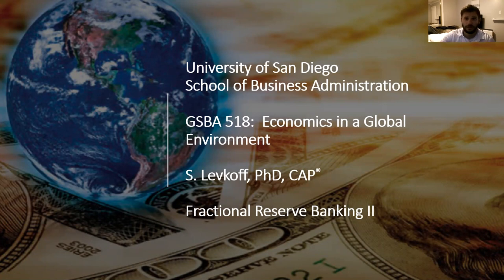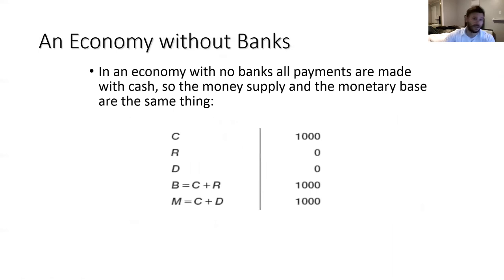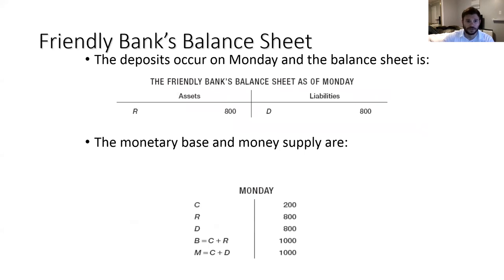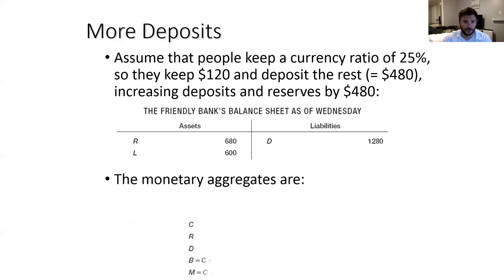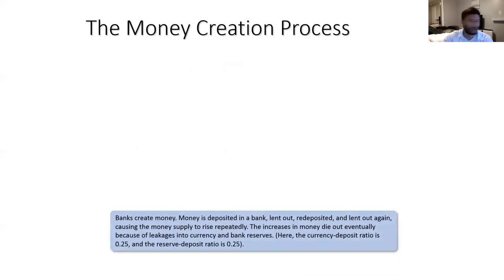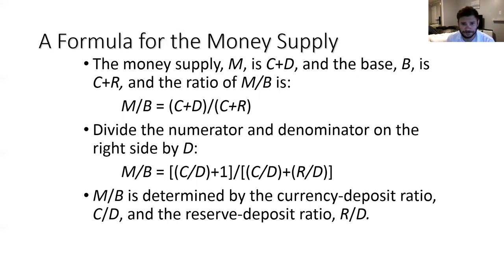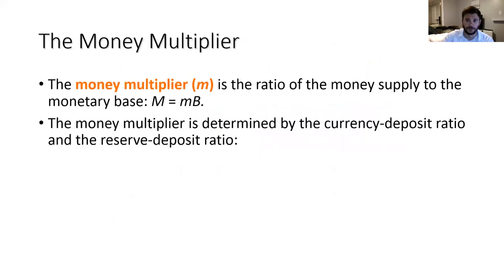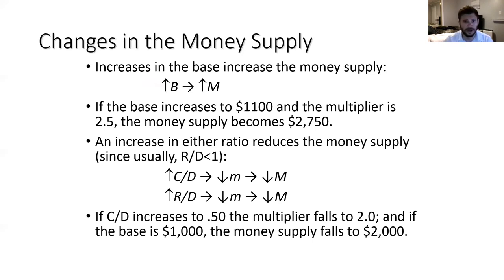Fractional Reserve Banking II